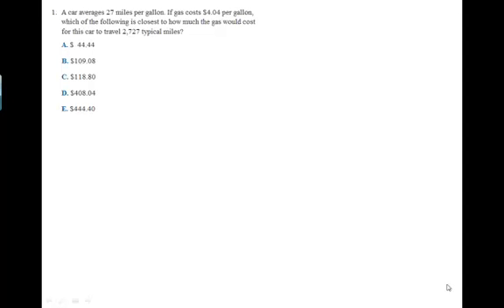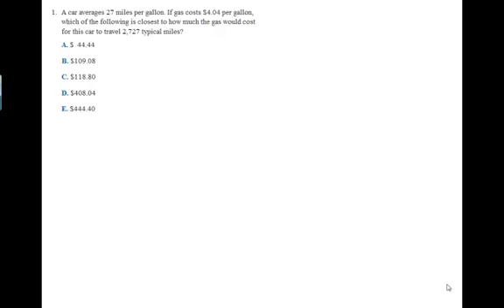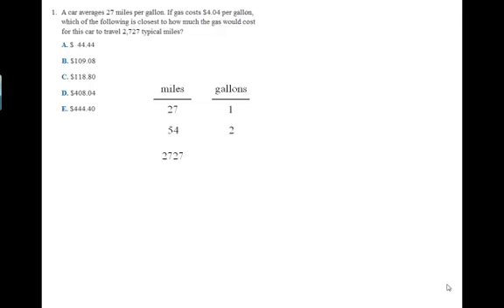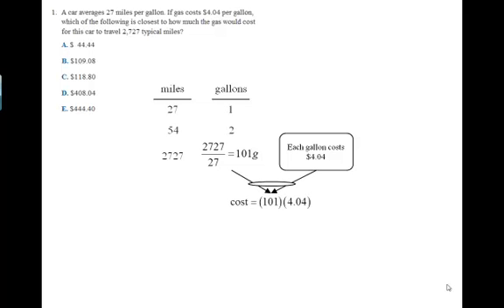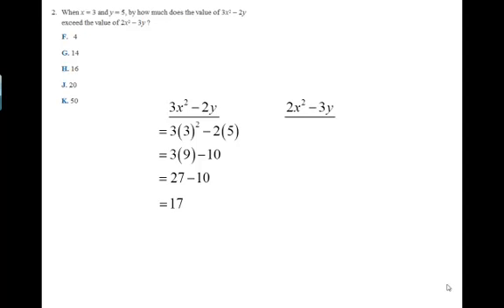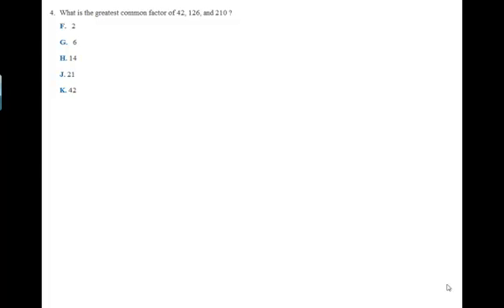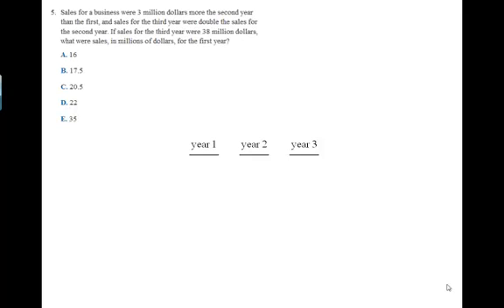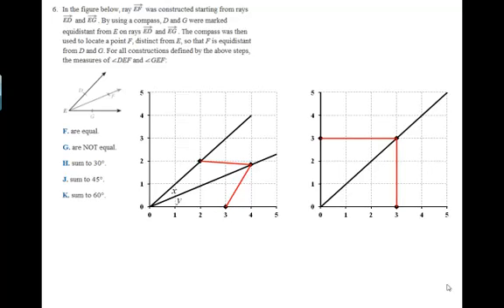autoSocratic ACT: Math Lesson 1